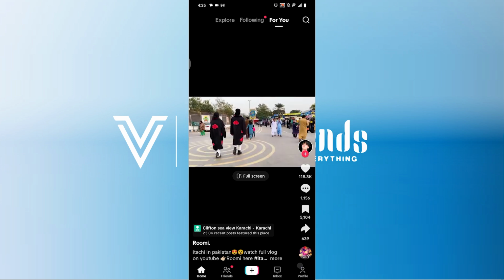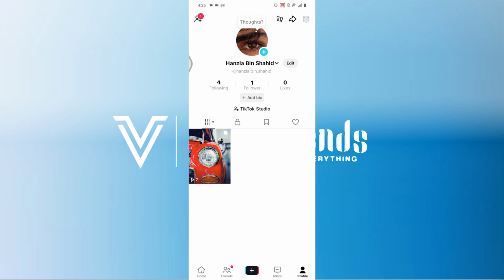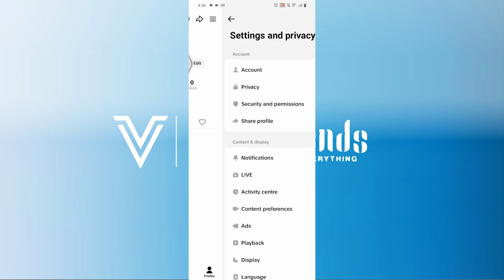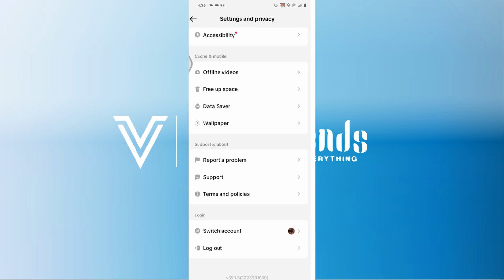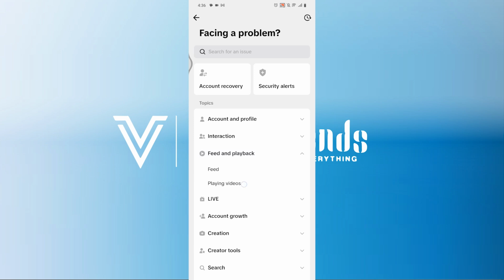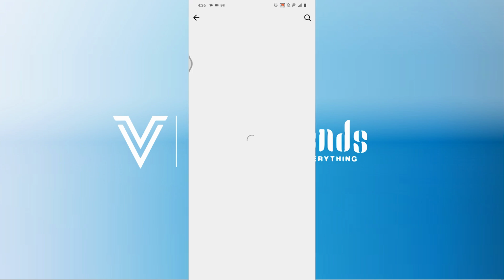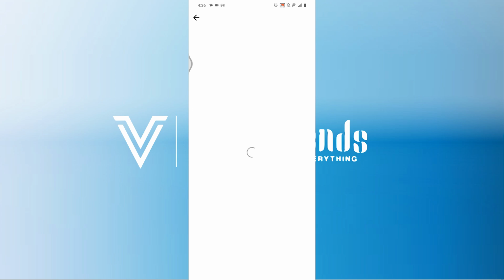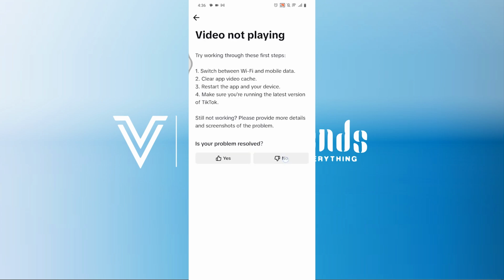FIX! TIKTOK VIDEO UNDER REVIEW PROBLEM 2025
In this tutorial, we'll guide you through the process of "FIX! TIKTOK VIDEO UNDER REVIEW PROBLEM 2025". We've broken it down into easy-to-follow steps to ensure you get the most out of it. this video is packed with valuable insights you won't want to miss. 🚀.  Make sure to watch until the end for all the key insights.